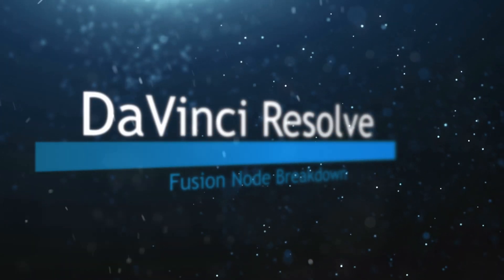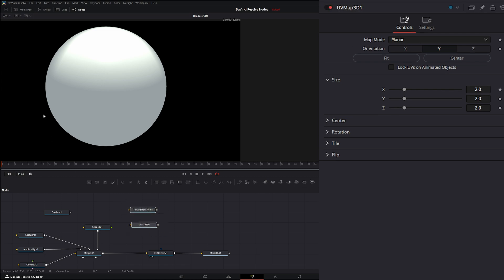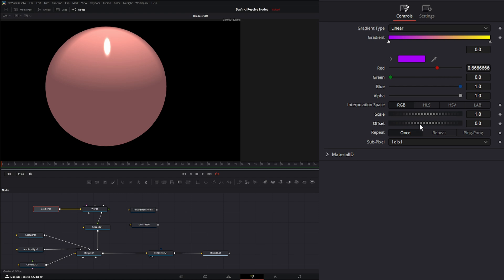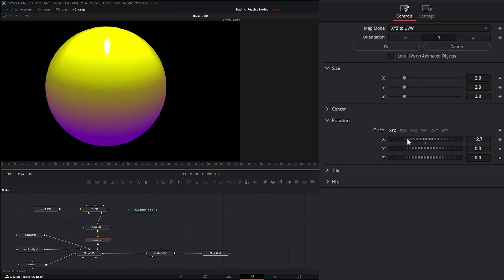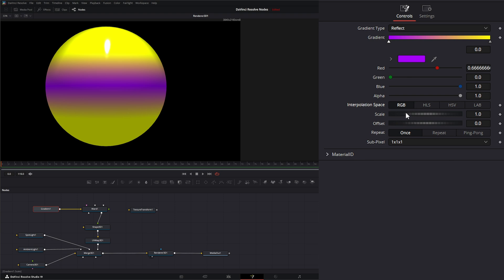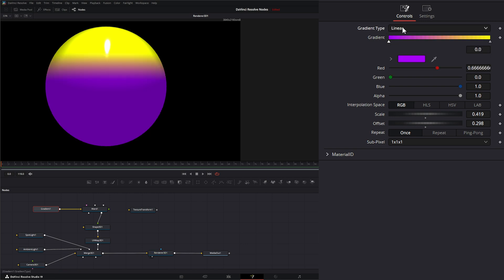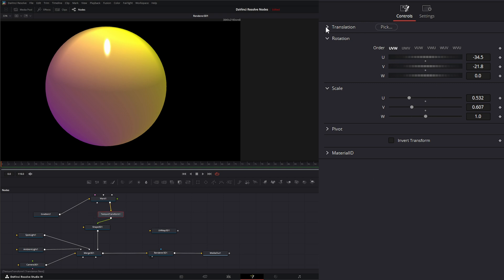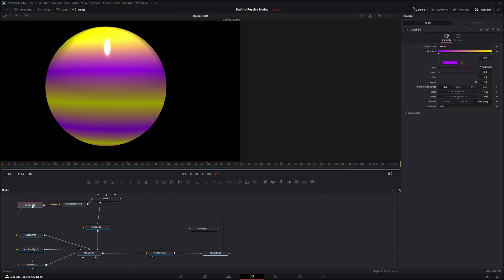DaVinci Resolve Fusion Gradient 3D Node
Daily node breakdown of nodes used with DaVinci Resolve Fusion. In today's node we cover the Gradient 3D Node.